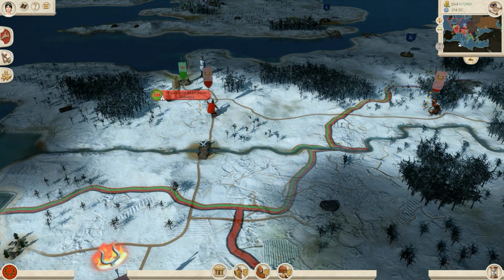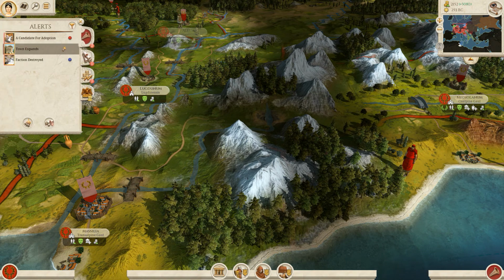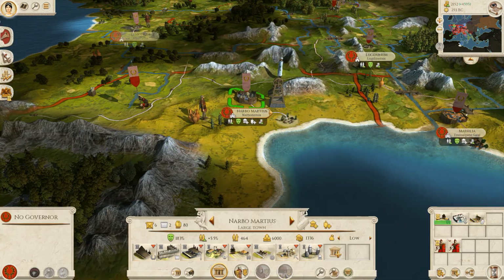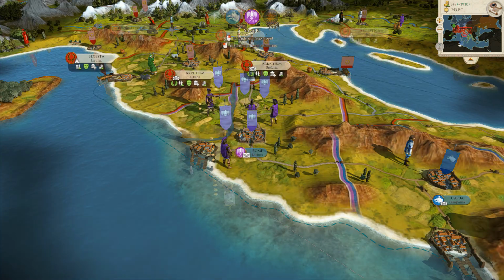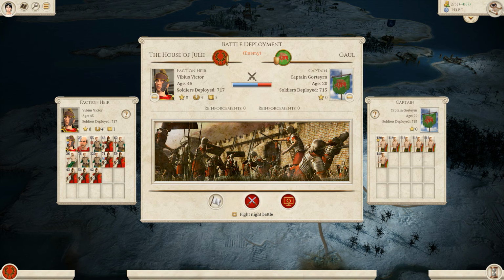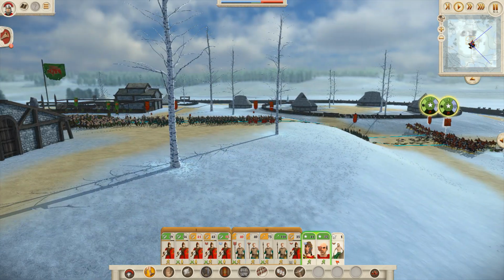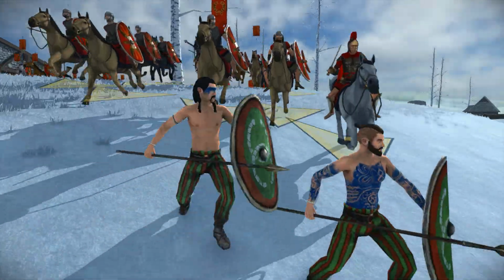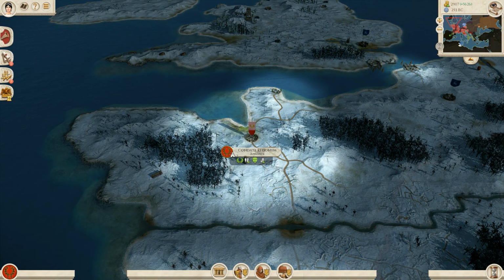Securing Armorica | Total War Rome Remastered - House of Julii Campaign #7